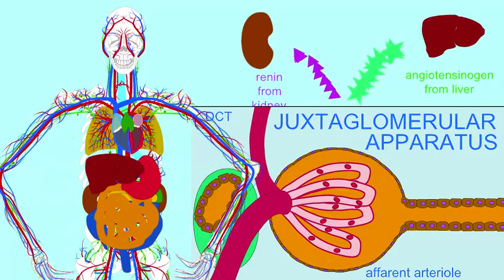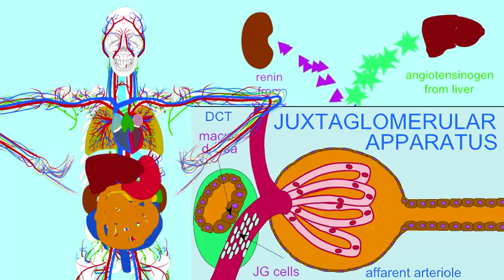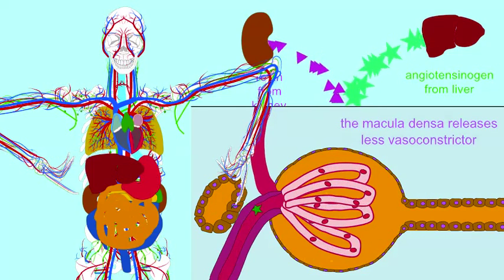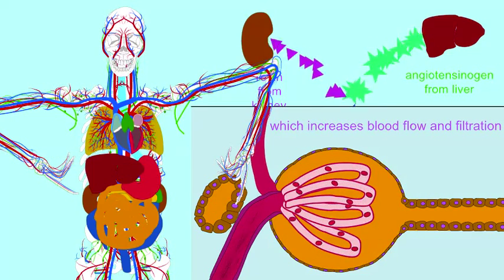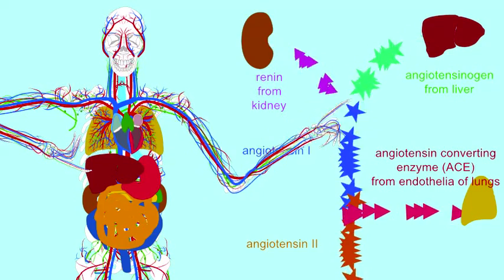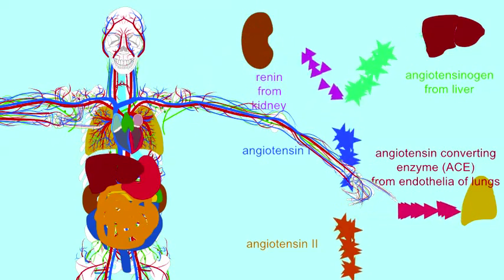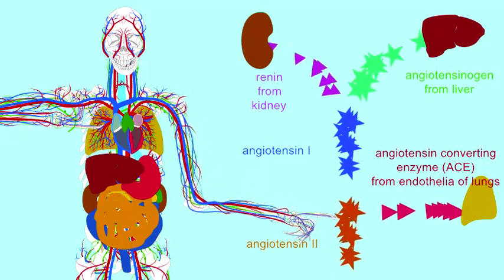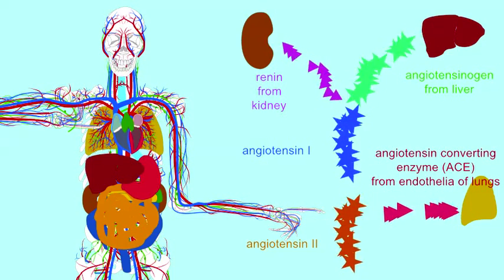RENIN & ANGIOTENSIN IN BLOOD PRESSURE REGULATION